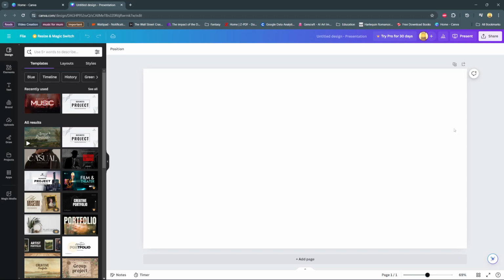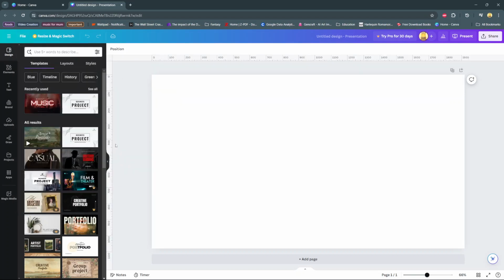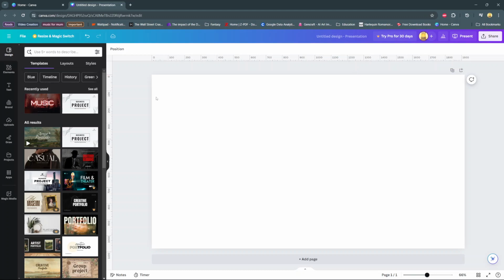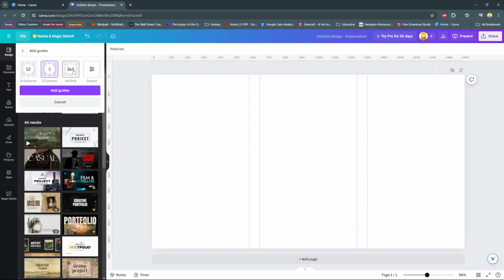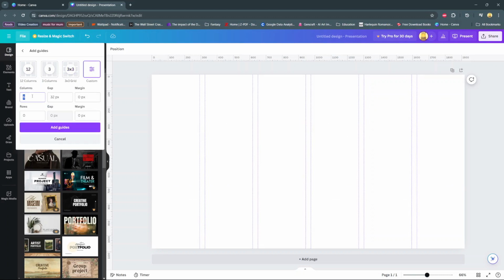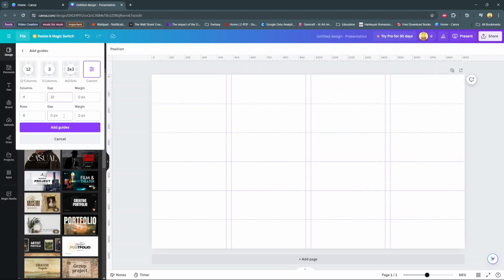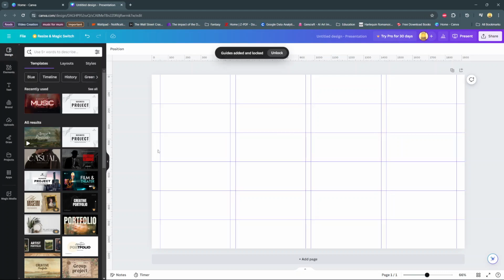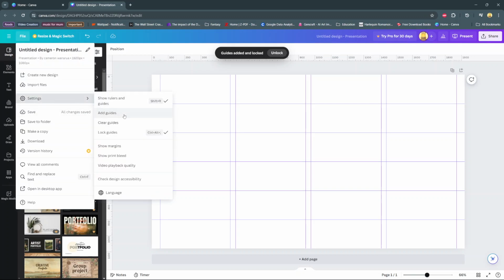How To Add Grid Lines, Columns and Rows In Canva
In this video, I'll show you how to add grid lines, columns, and rows to your designs.

Whether you're crafting presentations, designing social media graphics, or organizing complex layouts, mastering these tools will elevate your design precision.

Join me as we delve into the step-by-step process of utilizing Canva's grid features to achieve professional-looking results.

Follow these simple steps:
Step 1: Open your project in Canva. At the top of your screen, click on 'File' and select 'Settings.'

Step 2: In the Settings menu, locate and enable 'Show rulers and guides.' These guides will now be visible on your screen. Adjust their size as needed.

Step 3: To add columns and rows, go back to 'File'  'Settings' and choose 'Add guides.'

Step 4: Customize your columns and rows by specifying the number, spacing, and margins according to your design requirements. Canva allows you to create custom layouts tailored to your needs.

Step 5: Click on 'Add guides' to apply your customized columns and rows to your project.

Step 6: To prevent accidental movement, go to 'File' 'Settings' and select 'Lock guides.' This ensures your guides stay in place during the editing process.

Step 7: If you need to remove the guides, simply go to 'File'  'Settings' and choose 'Clear guides' to delete them from your project.

Mastering these tools will help you create well-organized and professional designs in Canva.

Cell Phone Tripod Adapter